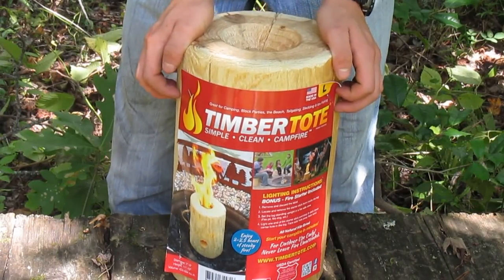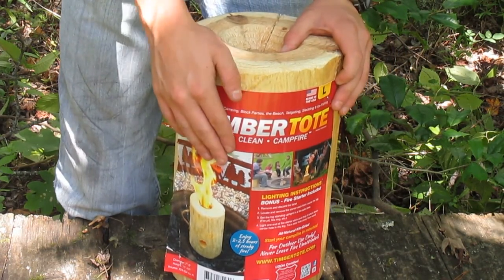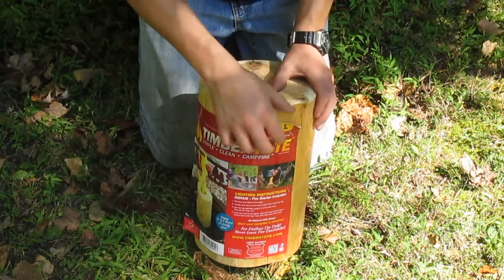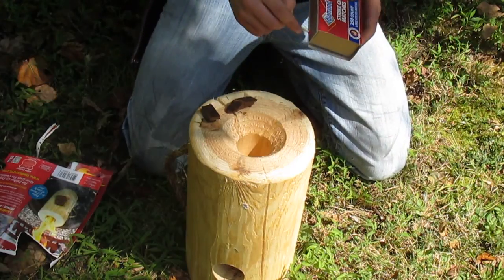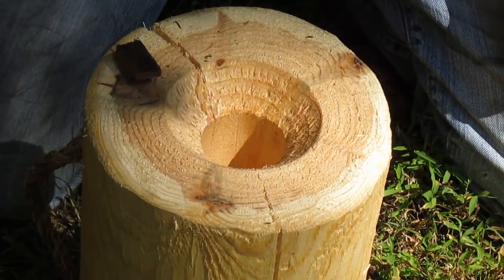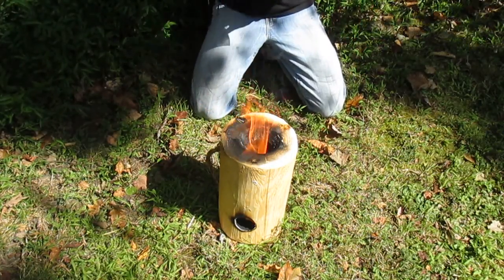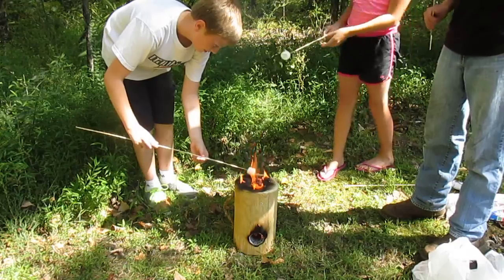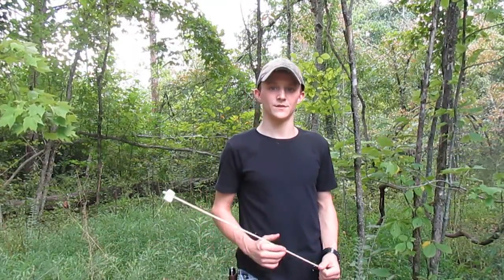Timbertote Campfire Review